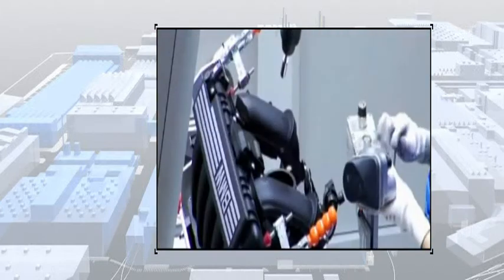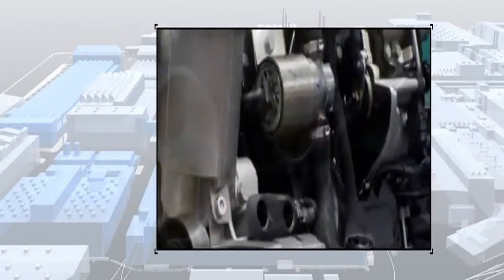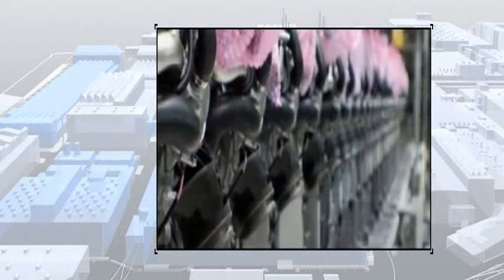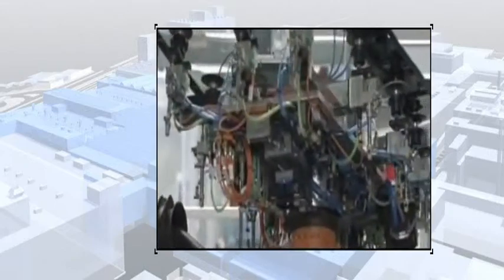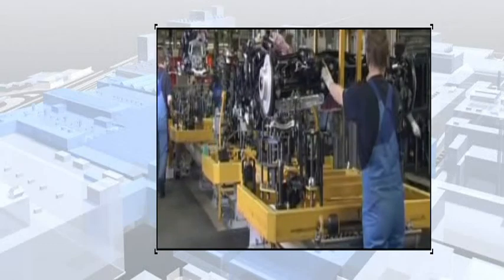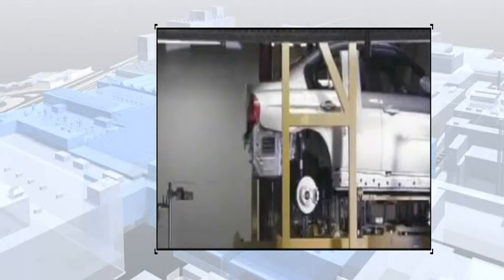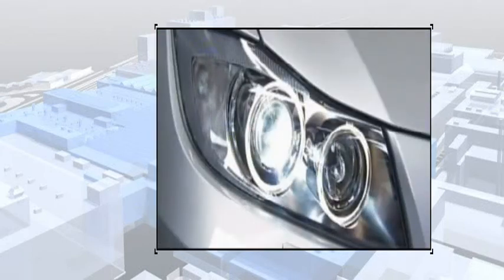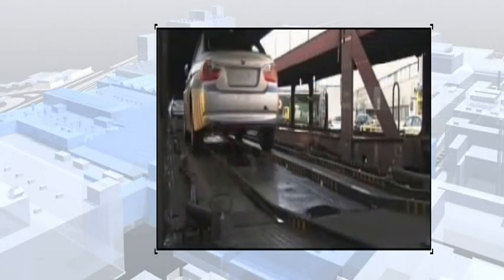BMW Munich plant guide part 2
BMW HQ
Press shop
Body shop
Paint shop
Engines
Assembly
Final assembly